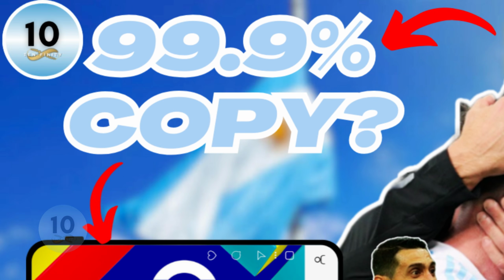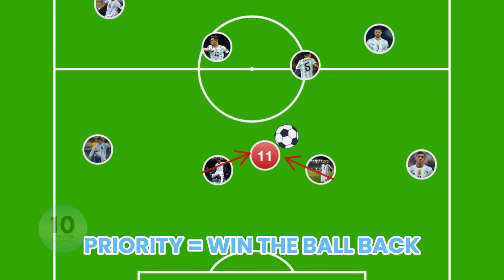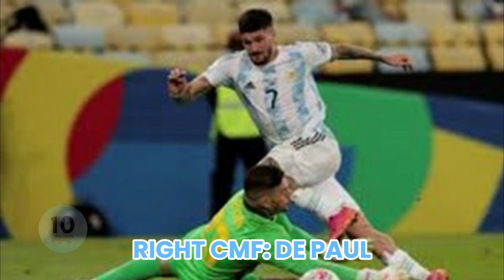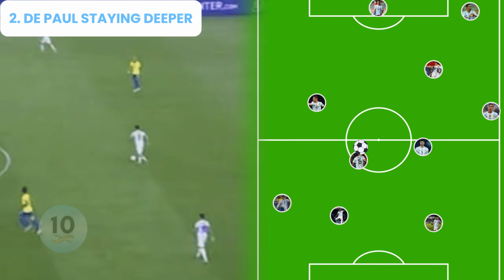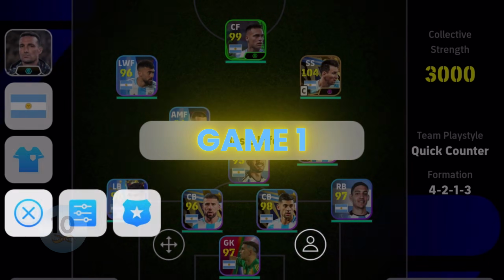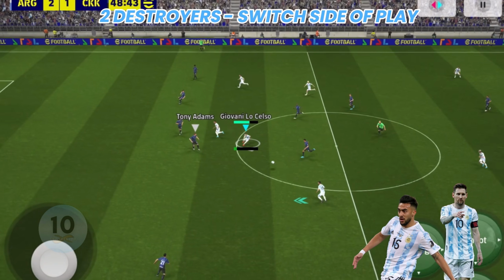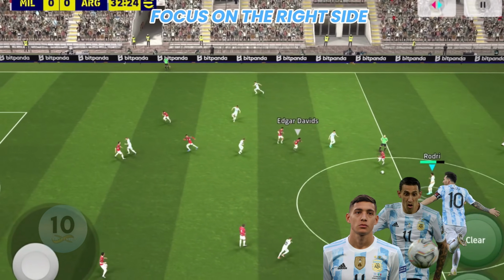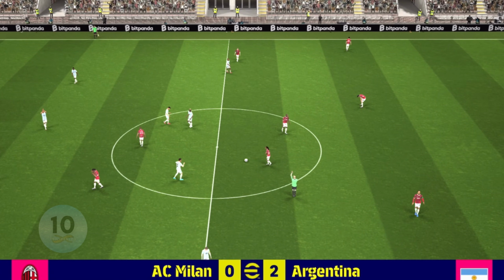I Cloned SCALONI'S 2021 ARGENTINA Tactics in eFootball | Reliving the Glory Ep.8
Recreating Lionel Scaloni’s Argentina tactics from their 2021 Copa América win in eFootball! After years of heartbreak, Scaloni built a team that maximized Messi’s influence, creating a system that led Argentina to glory. We’ll break down their defensive transformation, midfield balance, and two attacking setups before building the perfect squad and testing it in online matches. Can these tactics still win?

0:00 Intro
0:46 Scaloni's tactics
6:05 Team building
7:40 Division highlights